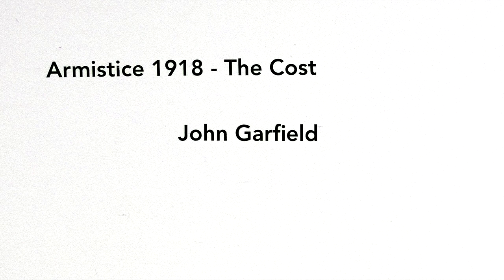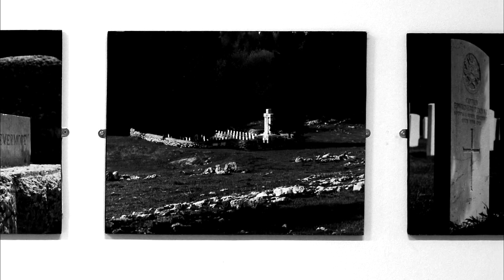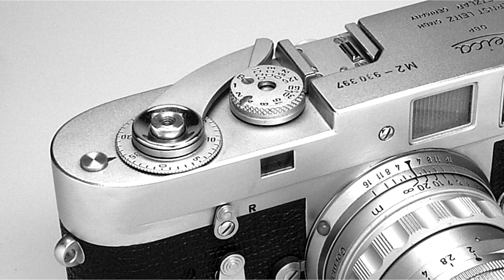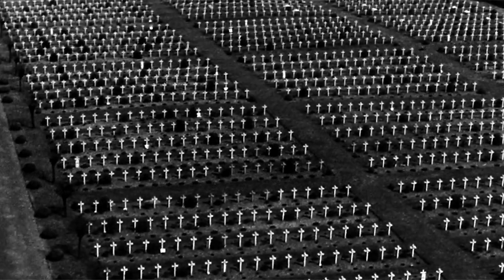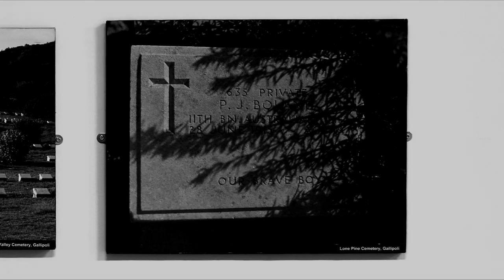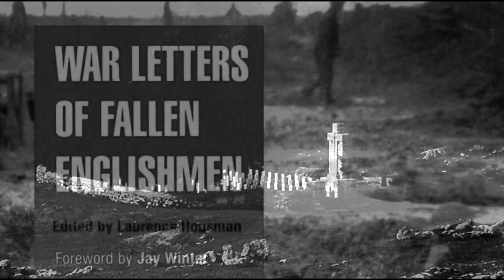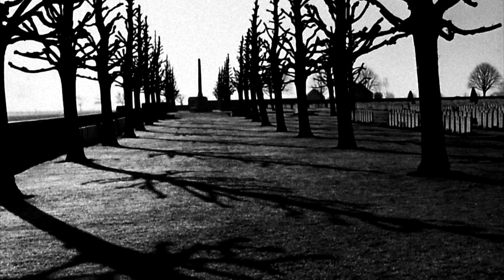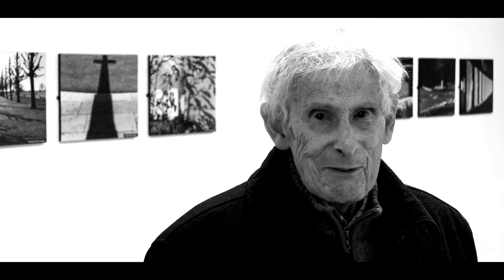John Garfield – on photography & the graves of the Great War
Interviewed shortly before the one hundredth anniversary of the end of the First World War, John Garfield discusses the roots of his love for black and white photography and his long-term project to photograph the cemeteries of the First World War.

John Garfield's war-grave images have been exhibited in London, Winchester, Brussels and Southampton – and many of his prints are now held by the University of Southampton.

Garfield's book The Fallen, first published in 1990 by the History Press, with an introduction by Gavin Stamp, is now in its fourth edition. ISBN 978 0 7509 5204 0